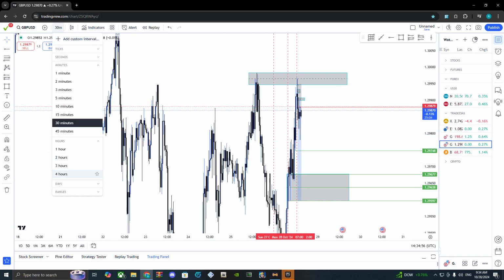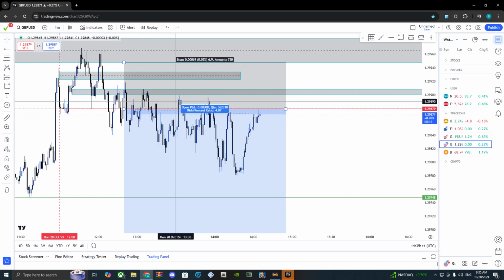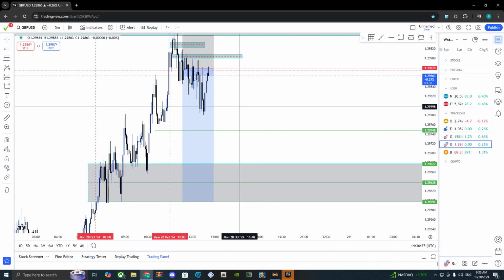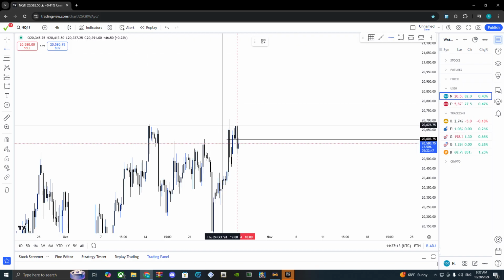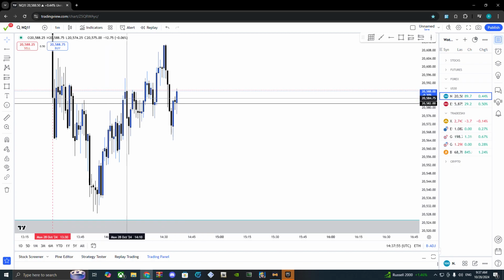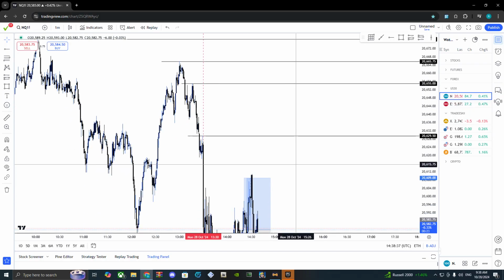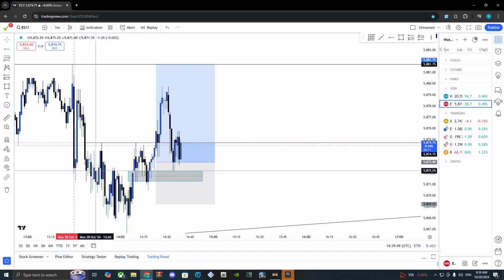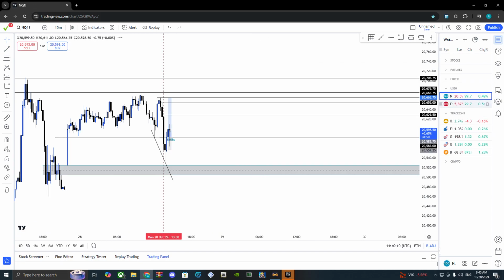10/28/24 Trade Recap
10/24/24 Trade Recap - Road To Profitability